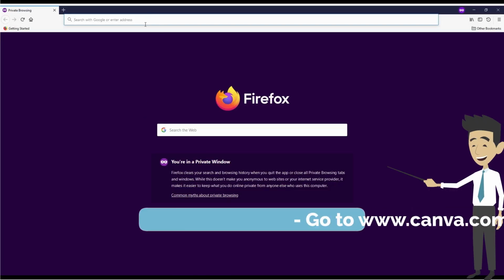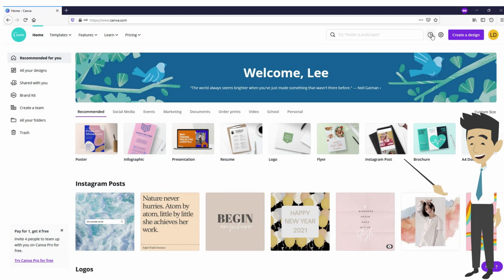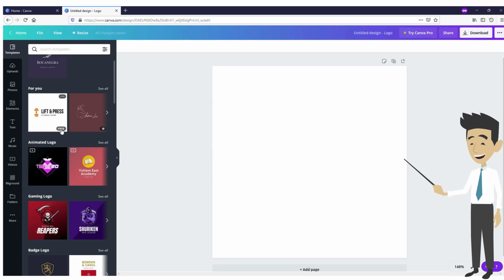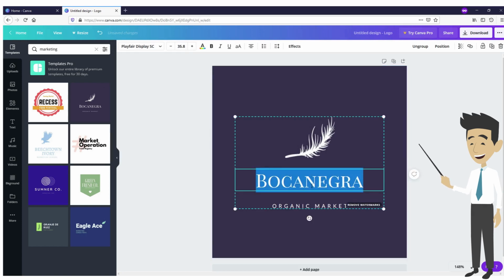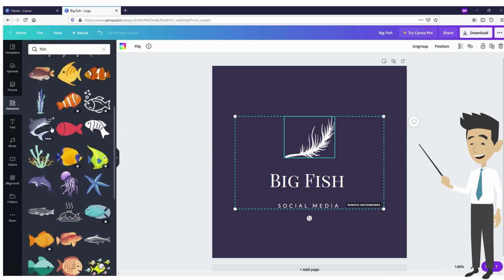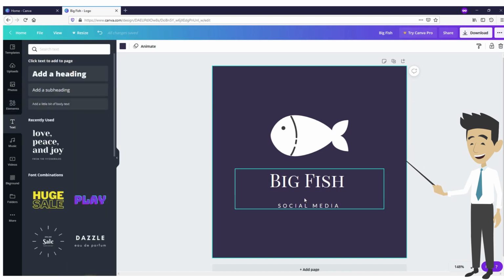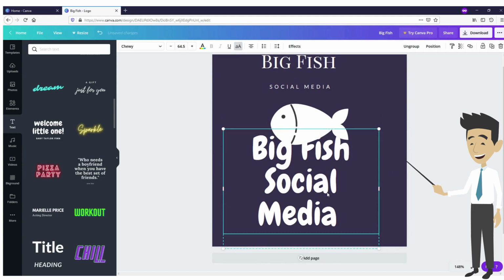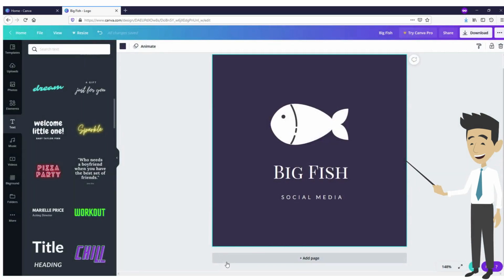How To Design A Business Logo For FREE In Minutes - FREE Logo Maker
Today’s video is “How To Design A Business Logo For FREE In Minutes” its so simple if you know where to go and how to do it. Over the years as a marketing consultant I have tried using so many different applications to be able to try and create FREE logos and some of them have looked terrible, UNTIL NOW !!!.

There is nothing worse than showing a client or a friend your logo and it looks really cheap, but we are going to show you how you can have a professionally designed logo in minutes. By using a FREE template or uploading you own images.

A poor looking logo can really put potential clients off from engaging with you,  leading to a loss in revenue, or leaving someone with the perception that you are not trustworthy.

There is no need to pay a graphic designer money to do this for you when there are free logo services and templates that’s are so simple to use and can be created in a couple of minutes, plus in many cases a designer would often use a simple method/ design platform like todays video to create the logo design for you and charge your hard earned money for the privilege.

Check out our video "How To Design A Business Logo For FREE In Minutes" which shows you how simple it is to use an amazing website platform called where you can setup a completely FREE account and design your very own logo or use a professional free logo template. Our video shows you how to setup your free account and how to create a logo in minutes, we hope this tip helps you out.

0:00 How To Design A Business Logo For FREE In Minutes
0:39 Setup FREE Canva.com account
1:34 Start Creating Design or Template

6 Ballens Roads, Chatham, Kent, ME5 8NS
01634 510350